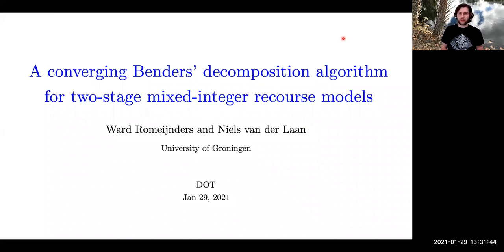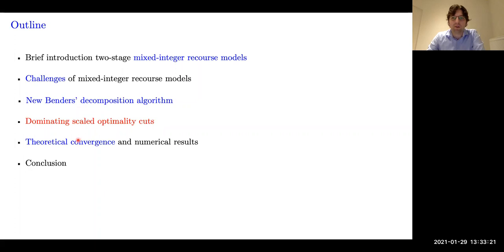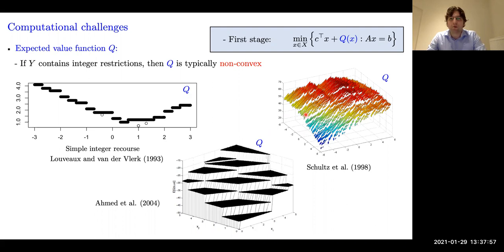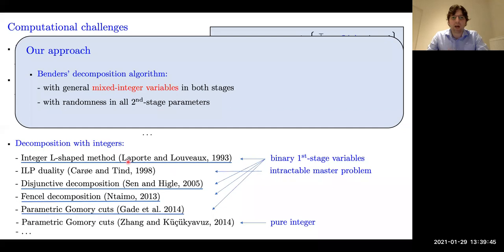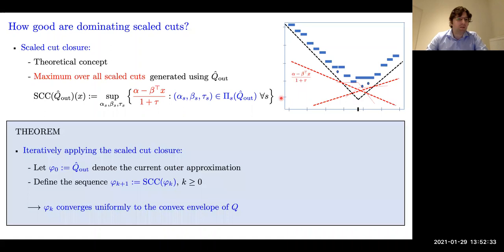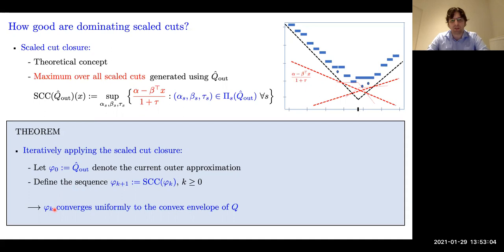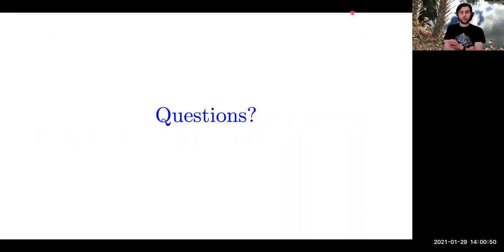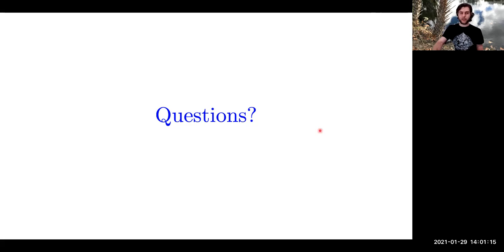Ward Romeijnders, A Converging Benders’ Decomposition Algo. for 2-Stage Mixed-Integer Recourse Model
Ward Romeijnders - University of Groningen

A Converging Benders’ Decomposition Algorithm for Two-Stage Mixed-Integer Recourse Models

Abstract: We develop a new type of Benders’ decomposition for two-stage mixed-integer recourse models with general mixed-integer variables in both stages. In this algorithm we iteratively construct tighter lower bounds of the expected second-stage cost function using a new family of so-called scaled optimality cuts.  We derive these cuts by parametrically solving extended formulations of the second-stage problems using deterministic mixed-integer programming techniques. The advantage of these scaled cuts is that they allow for parametric non-linear feasibility cuts in the second stage, but that the optimality cuts in the master problem remain linear. We establish convergence by proving that the optimality cuts recover the convex envelope of the expected second-stage cost function.